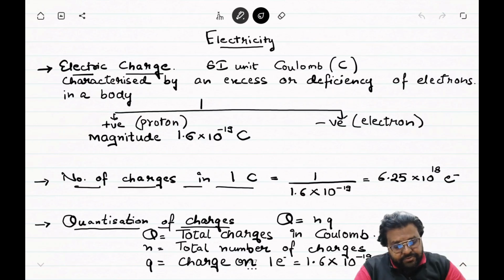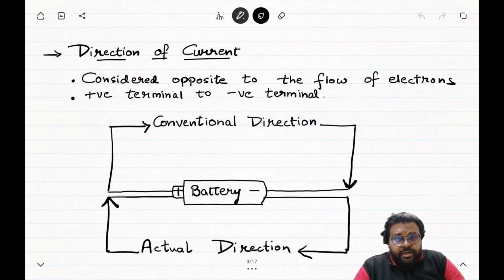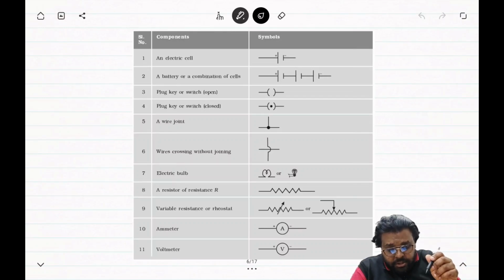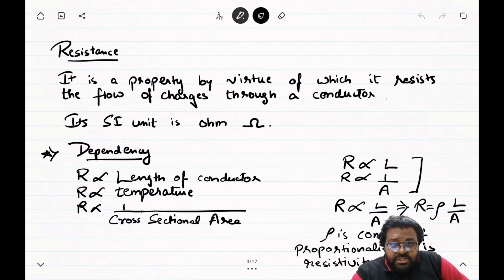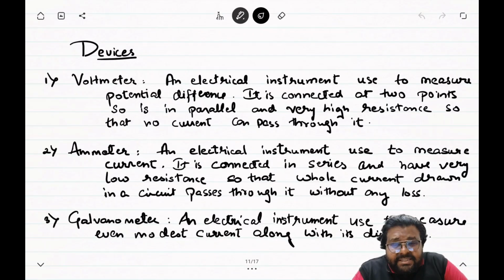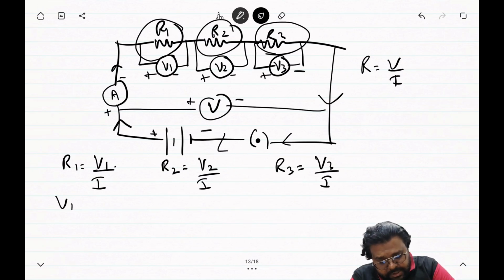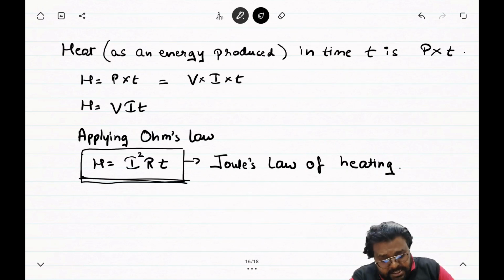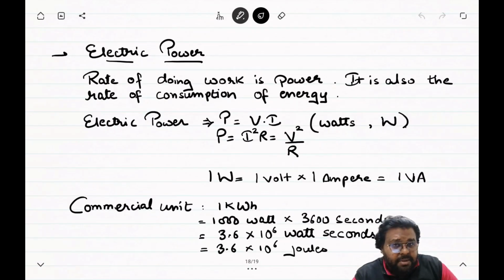Class X: One Shot Revision Physics Chapter Electricity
Complete theory of Electricity

NO NUMERICALS SOLVING IN THIS LECTURE.

1. Electricity
2. Electric Current
3. Potential
4. Potential Difference
5. Electric Circuit
6. Circuit Diagram
7. Ohms Law
8. Resistance
9. Dependency
10. Resistivity
11. Heating Effect
12. Joules Law
13. Power
14. Commercial Unit